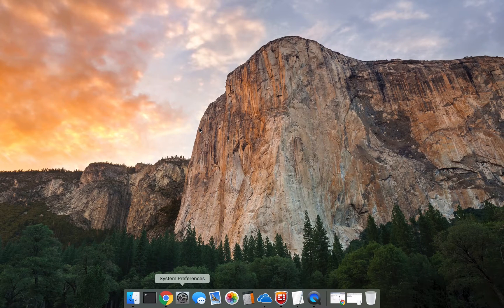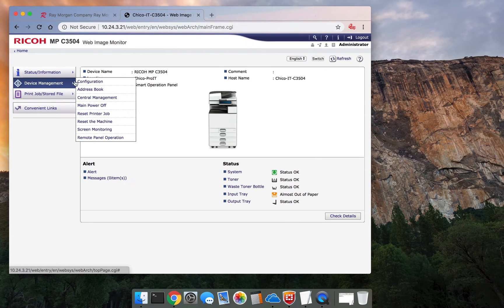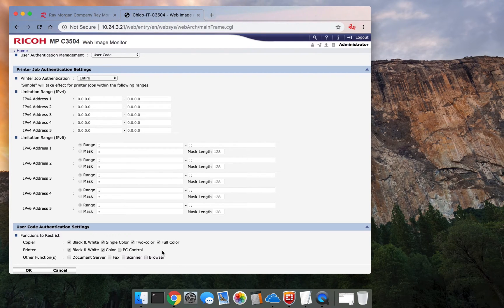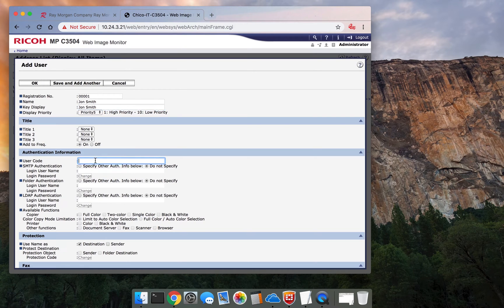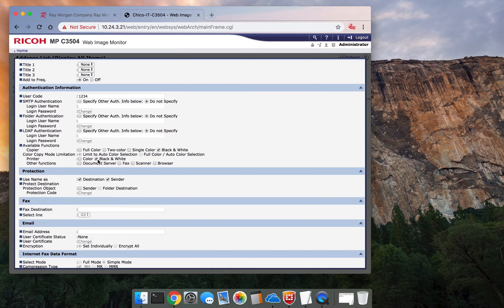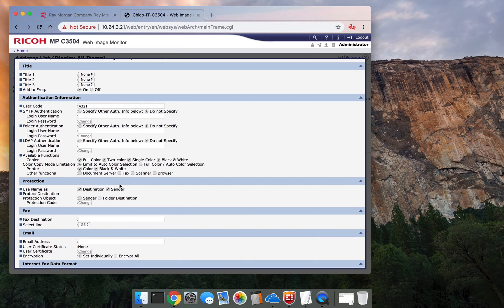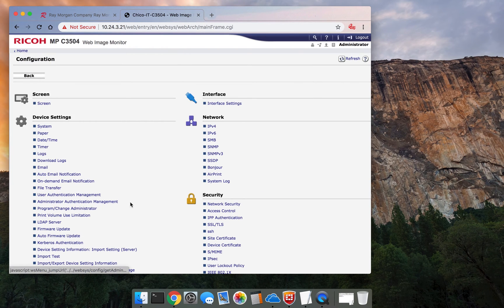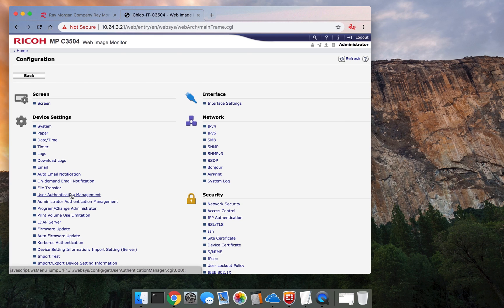Ricoh | User Code Setup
In this video, our ProIT team will demonstrate how to easily setup a Ricoh copier with user codes.